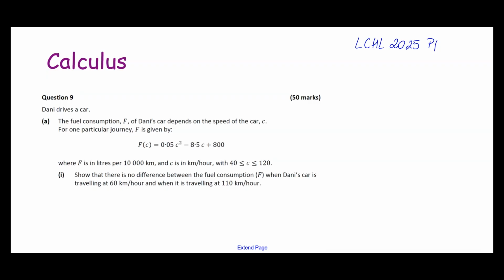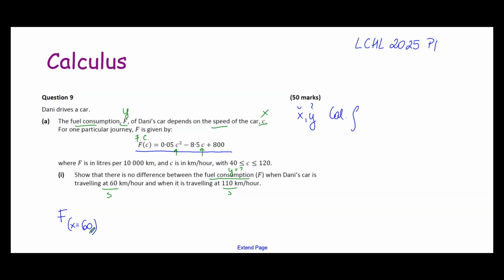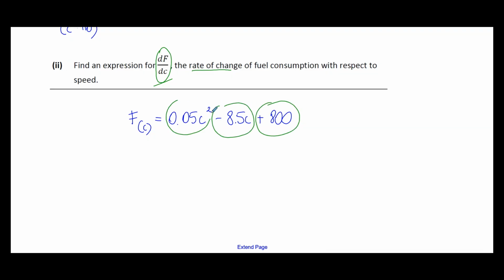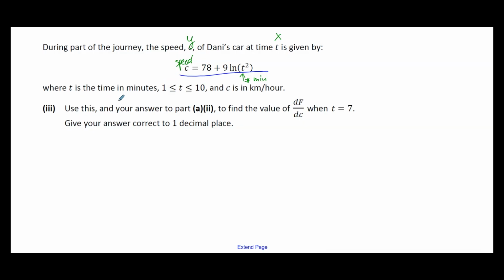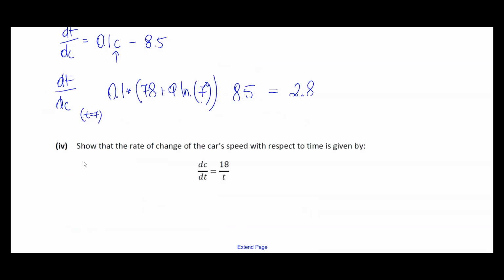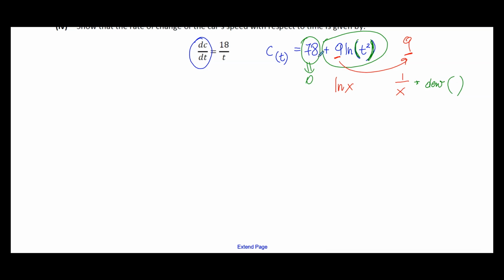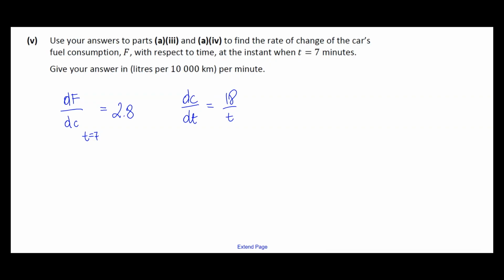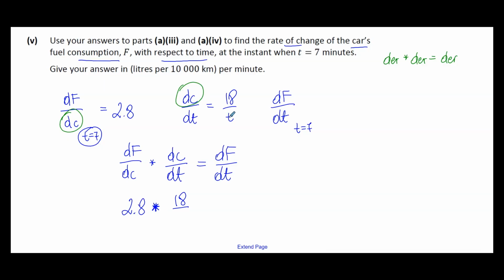Leaving Cert Maths Calculus - 2025 Paper 1 Question 9 Solution - Differentiation & Chain Rule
In this video, we walk through the solution for the 2025 Leaving Certificate Higher Level Maths Paper 1, Question 9. This question focuses on Calculus and its real-world applications.

We cover:

Substituting values into a quadratic function to find fuel consumption.

First-order differentiation and the rate of change.

Working with natural logs (ln) in calculus.

Applying the Chain Rule to find the rate of change across multiple variables.

This step-by-step tutorial is perfect for students preparing for their mocks or the final exam who want to master calculus and differentiation for the Leaving Cert.

00:00 Introduction to Calculus Question 9
01:35 Part i: Finding Fuel Consumption at Specific Speeds
02:35 Part ii: Finding the Derivative and Rate of Change
04:15 Part iii: Calculating the Derivative at a Specific Time
06:03 Part iv: Finding the Rate of Change of Speed
08:38 Part v: Applying the Chain Rule for Fuel Consumption